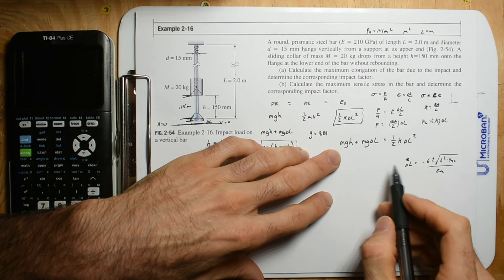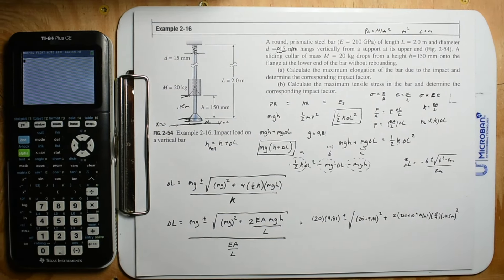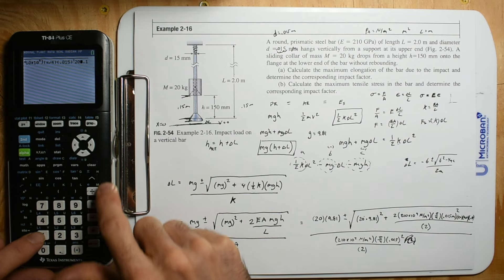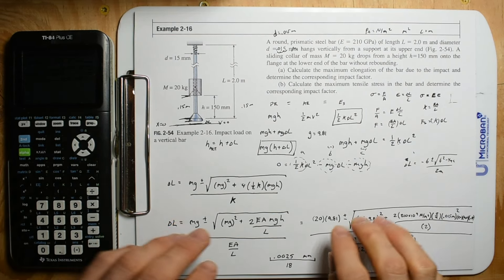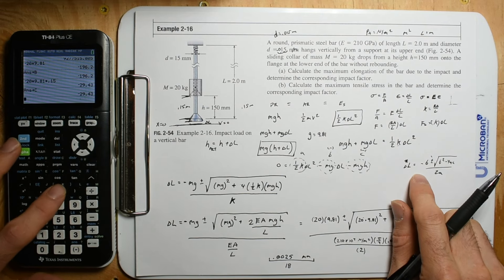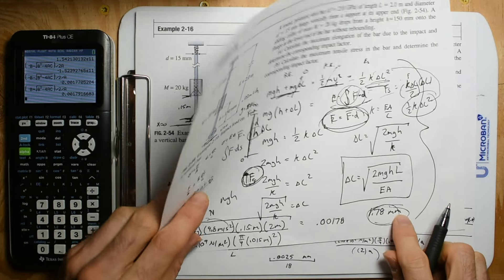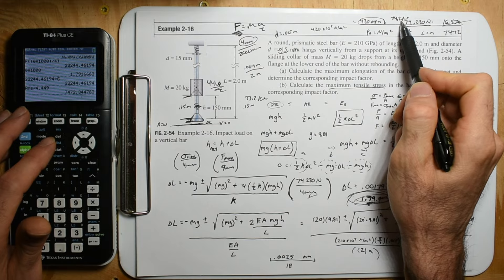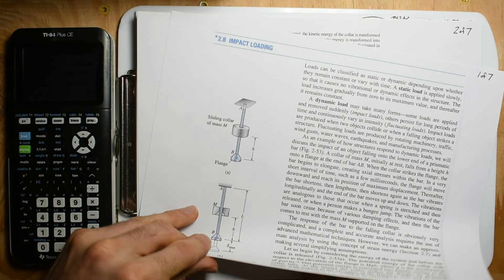DERIVATION of the IMPACT LOADING Equations! || Part 3